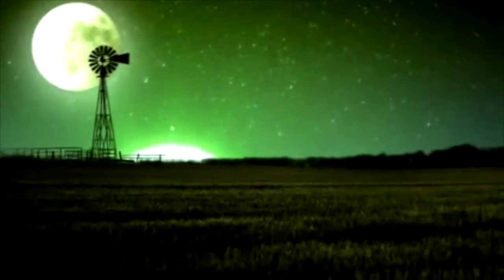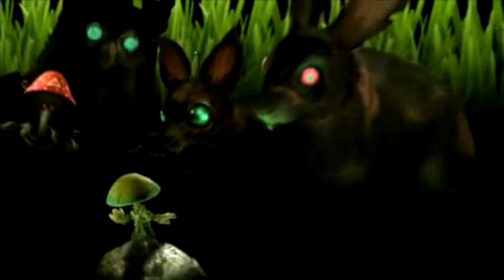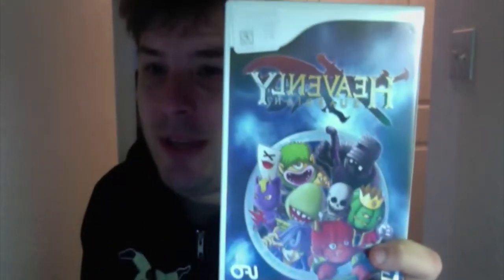TOP 10 HIDDEN Gems NINTENDO WII part 2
NINTENDO WII is huge with tones of games released from big Triple-AAA titles to small independent games and more. IM here to tell you some of my favorite hidden gems for the wii and which ones you should add to your Game collection!